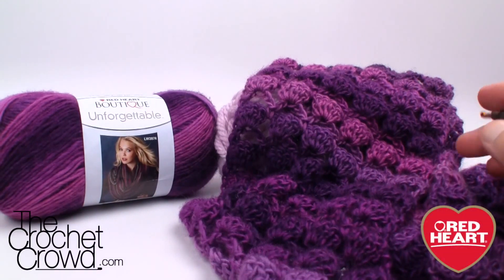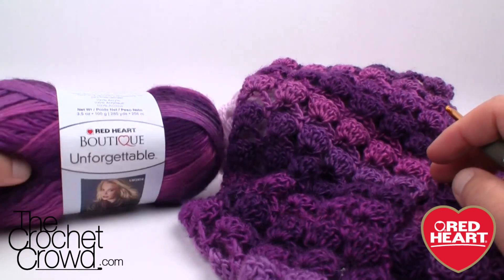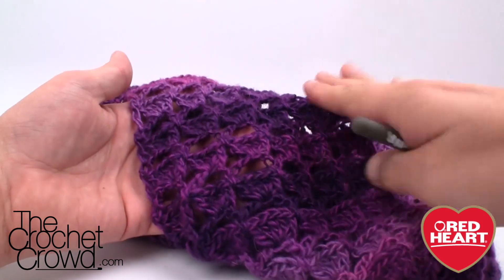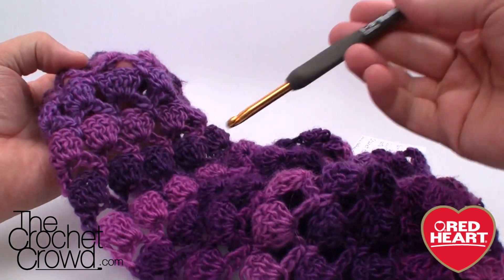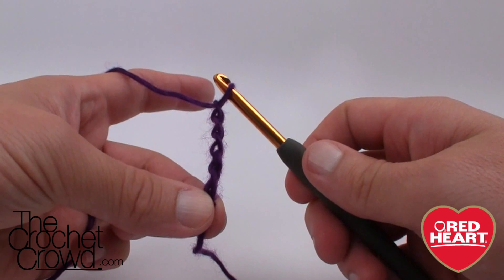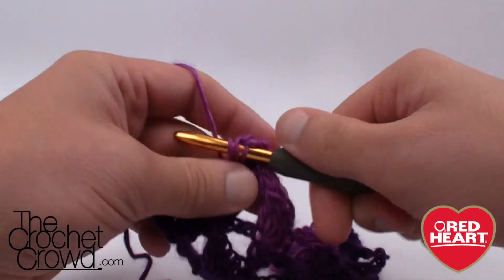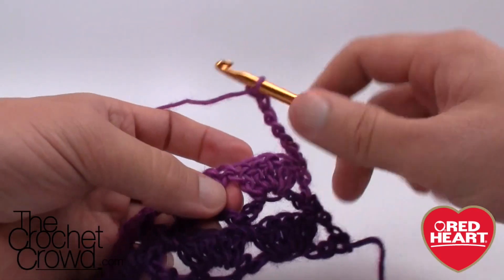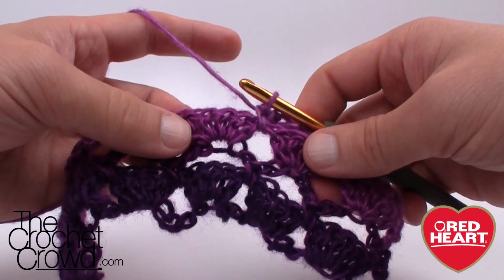How To Crochet Infinite Cowl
Learn how easy it is to crochet a fancy infinite cowl. This cowl is as simple as repeating two rows once you get the pattern started. Designed by Wendy Lewis